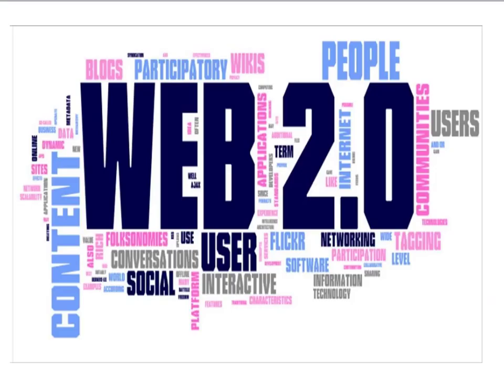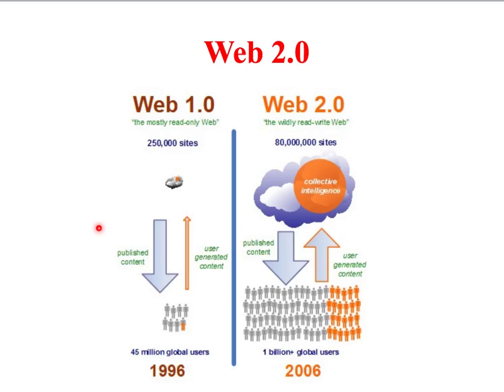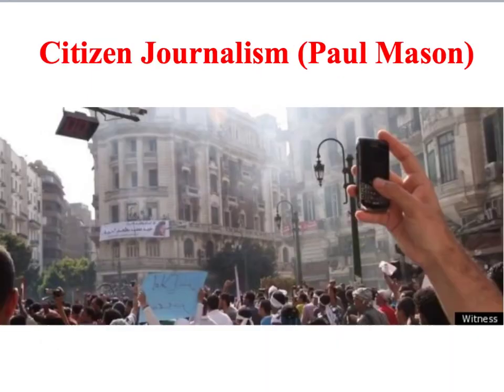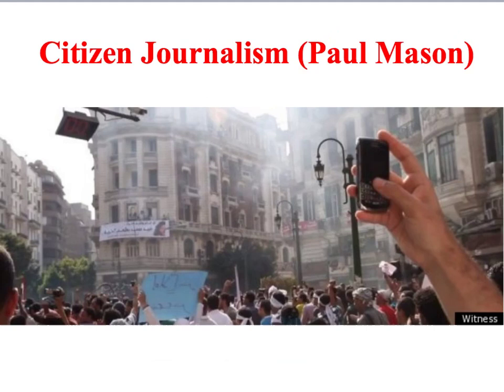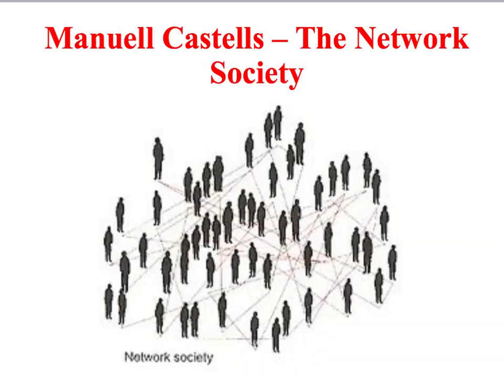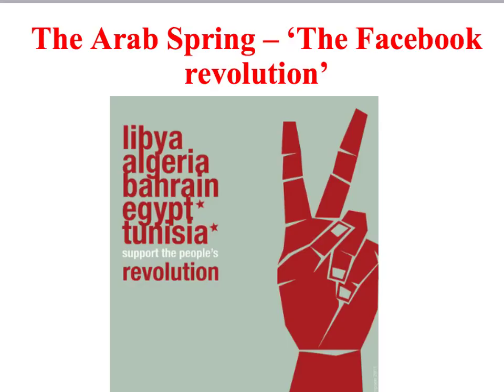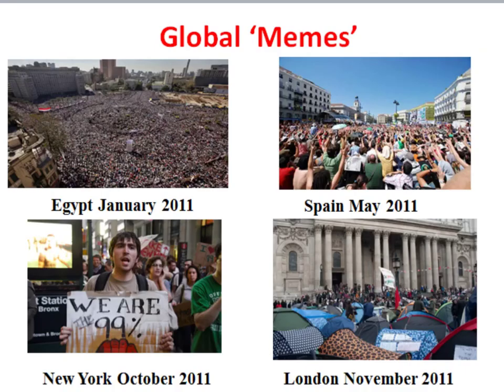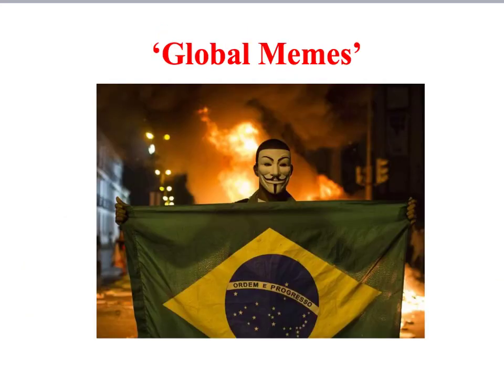SY2 Media Sociology Introduction part 2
The second of two introductory screencasts on the Sociology of the Media. This one focuses on new media and Web 2.0.  Aimed at A/S and A level Sociology students.